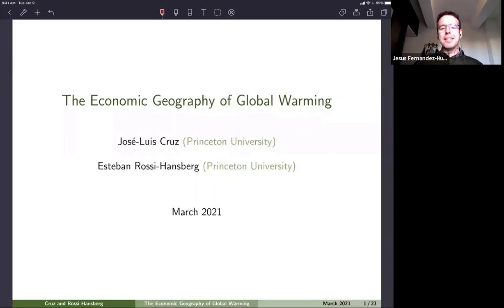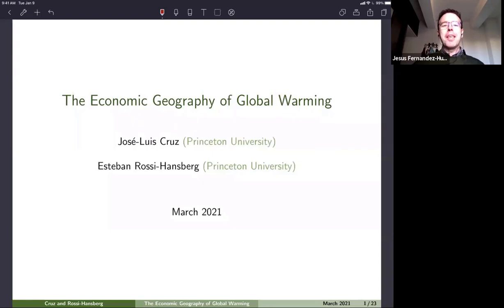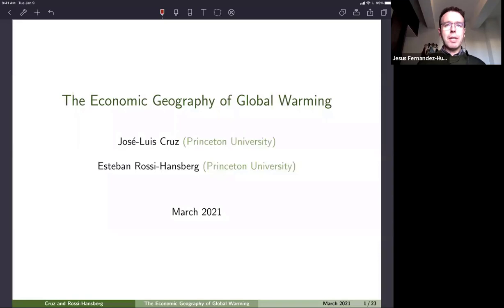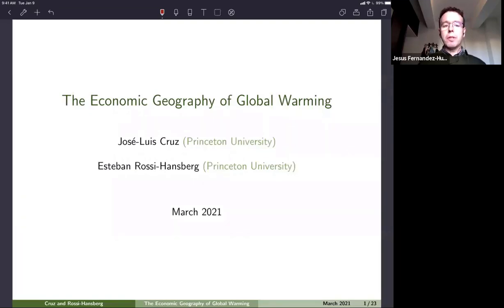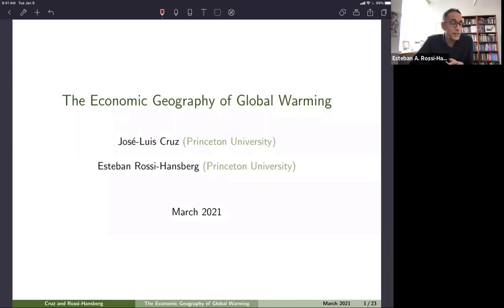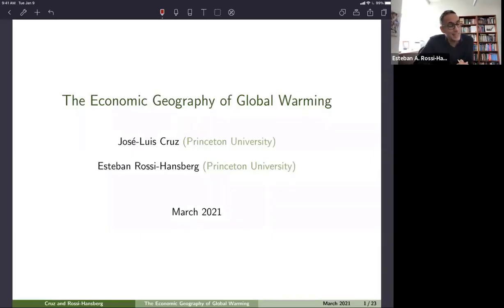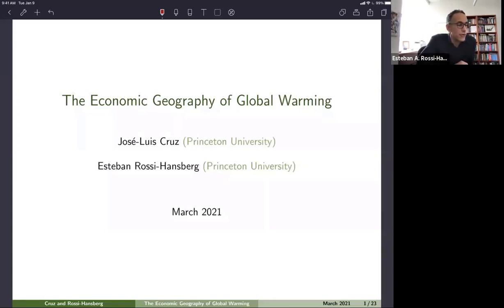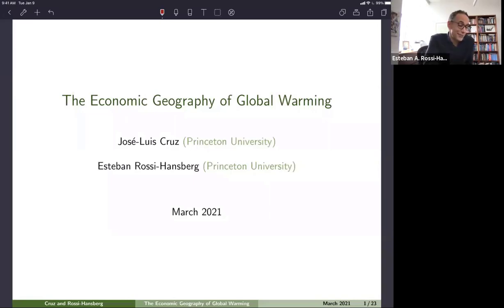The Economic Geography of Global Warming by Esteban Rossi-Hansberg (Princeton University)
The Economic Geography of Global Warming by Esteban Rossi-Hansberg and Jose Luis Cruz Alvarez  (Princeton University).

Intro: 00:10 Jesús Fernández-Huertas Moraga (Universidad Carlos III de Madrid)
Presentation: 01:02:00 Esteban Rossi-Hansberg (Princeton University)
Q&A: 45:18:00 Moderator: Jesús Fernández-Huertas Moraga (Universidad Carlos III de Madrid)

Abstract

Global warming is a worldwide and protracted phenomenon with heterogeneous local economic effects. In order to evaluate the aggregate and local economic consequences of higher temperatures, we propose a dynamic economic assessment model of the world economy with high spatial resolution. Our model features a number of mechanisms through which individuals can adapt to global warming, including costly trade and migration, and local technological innovations and natality rates. We quantify the model at a 1° × 1° resolution and estimate damage functions that determine the impact of temperature changes on a region’s fundamental productivity and amenities depending on local temperatures. Our baseline results show welfare losses as large as 15% in parts of Africa and Latin America but also high heterogeneity across locations, with northern regions in Siberia, Canada, and Alaska experiencing gains. Our results indicate large uncertainty about average welfare effects and point to migration and, to a lesser extent, innovation as important adaptation mechanisms. We use the model to assess the impact of carbon taxes, abatement technologies, and clean energy subsidies. Carbon taxes delay consumption of fossil fuels and help flatten the temperature curve but are much more effective when an abatement technology is forthcoming.